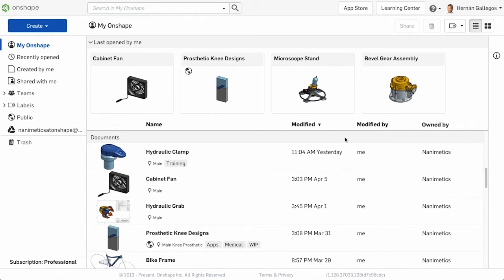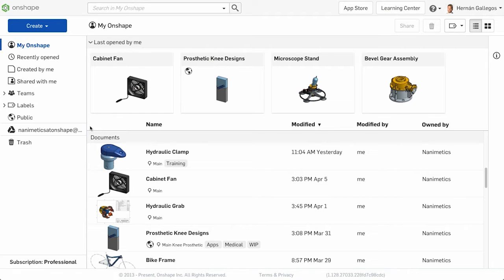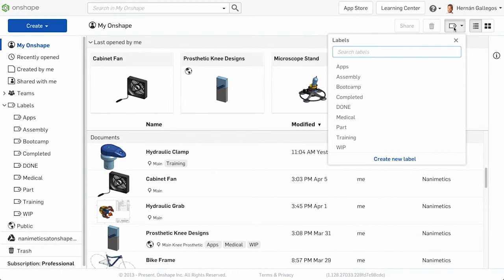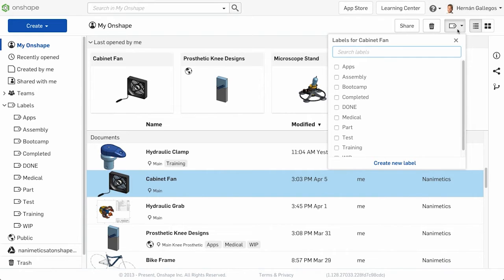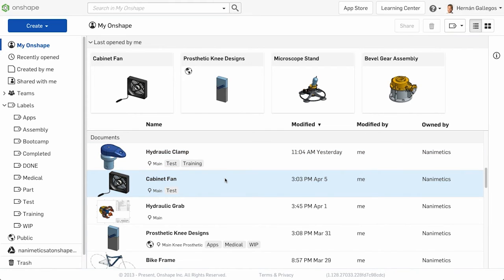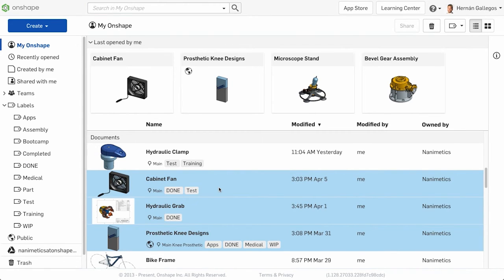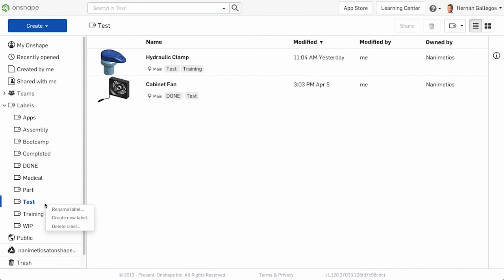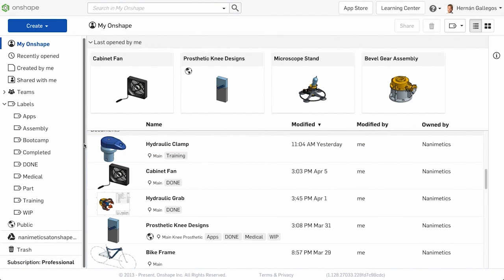Organizing Documents Using Labels | Document Management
To access the entire Document Management course, visit the Onshape Learning Center

Understand how to create, manage, and delete labels on the Documents page. This video covers are the tricks in organizing documents using labels, how to filter by a label, and how to remove labels. Labels categorize documents to quickly find a document you might need.